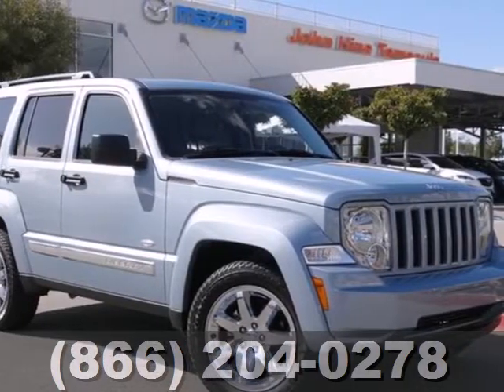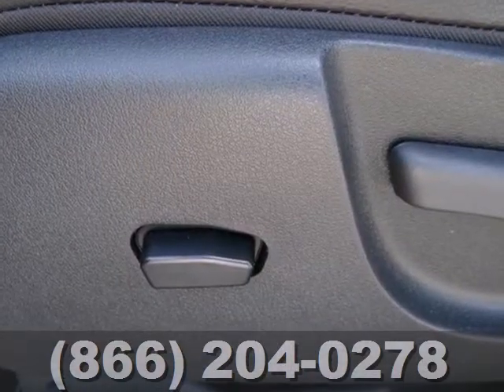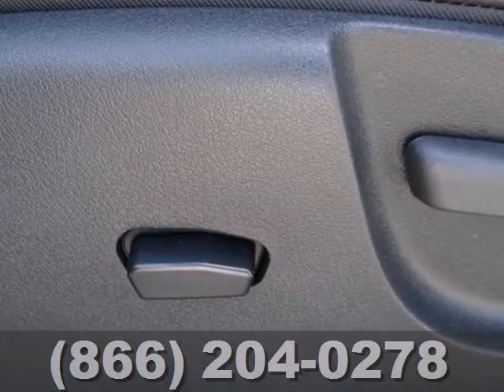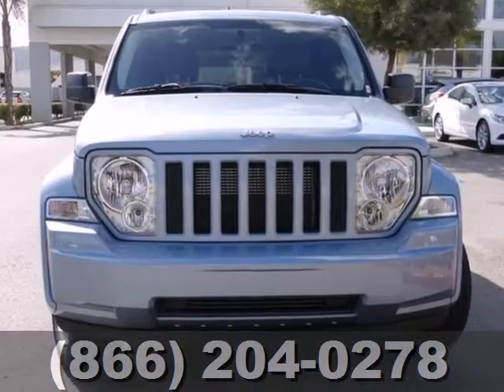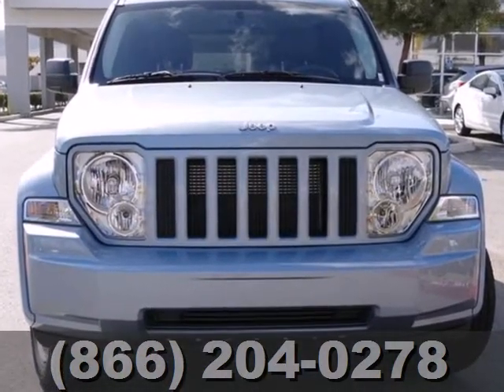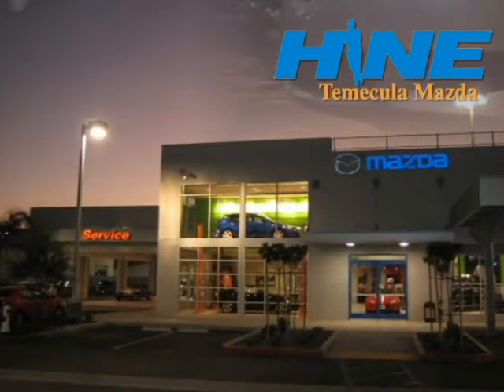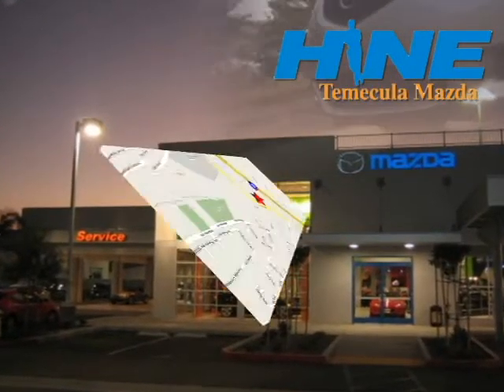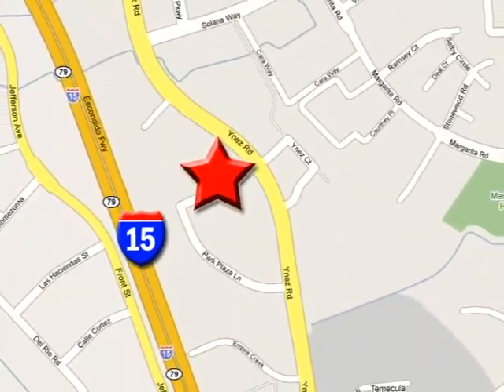2012 Jeep Liberty Temecula CA Riverside, CA 6485Q - SOLD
Year: 2012
Make: Jeep
Model: Liberty
Trim: Sport
Engine: 3.7L V6
Transmission: 4-Speed Automatic VLP
Color: Silver
Interior: Dark Slate Gray
Mileage: 9928
Stock #: 6485Q
** ONLY 9,928 MILES-1 OWNER-FLAWLESS IN EVERY WAY-STILL SMELLS NEW-SAVE THOUSANDS OVER NEW-COMPARE OUR PRICE TO ANYONE AND SAVE BIG ** with Radio: Media Center 130 CD/MP3, 6 Speakers, Alloy wheels, Dual front impact airbags, Fully automatic headlights, Heated Front Seats, Leather Trimmed Bucket Seats, Overhead airbag, Power 6-Way Driver 2-Way Passenger Seats, Power windows, and Remote keyless entry. ALL OUR NEW AND PRE-OWNED VEHICLES COME WITH COMPLIMENTARY NITROGEN THAT IMPROVES FUEL ECONOMY - Thank you for visiting another VALUE CERTIFIED Temecula Mazda online listing. VALUE CERTIFIED listings are exclusive to Temecula Mazda. Our VC vehicles are each hand selected to be only the very best. Every VC vehicle has been thoroughly reconditioned starting with a 150 point inspection and ending with a superior interior and exterior professional detail. All VC vehicles have a piece of mind clean CARFAX and all major services have been completed. Finally, all VC vehicles have been priced well below Kelly Blue Book Retail so you can enjoy the savings right away. Previous owner purchased it brand new! Want to save some money? Get the NEW look for the used price on this one owner vehicle. It is nicely equipped with features such as 6 Speakers, Alloy wheels, Dual front impact airbags, Fully automatic headlights, Heated Front Seats, Leather Trimmed Bucket Seats, Overhead airbag, Power 6-Way Driver 2-Way Passenger Seats, Power windows, Radio: Media Center 130 CD/MP3, and Remote keyless entry. This SUV has plenty of passenger space and a hatch area with cargo room galore. We specialize i

Address:
42050 DLR Drive